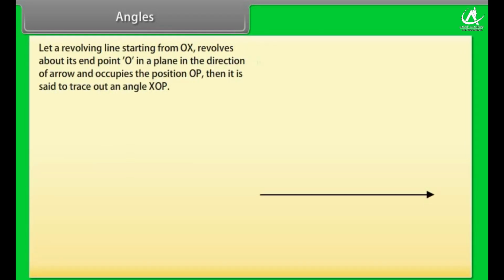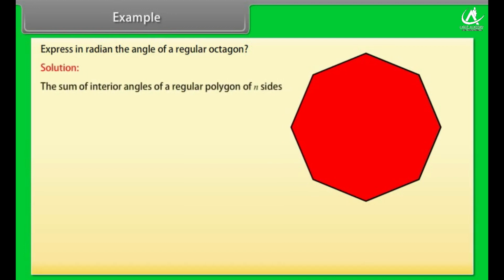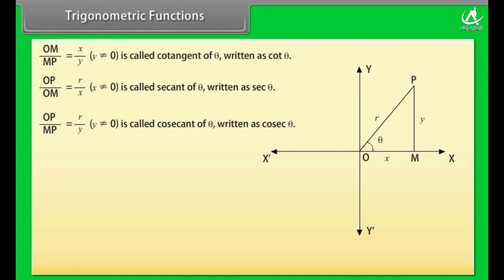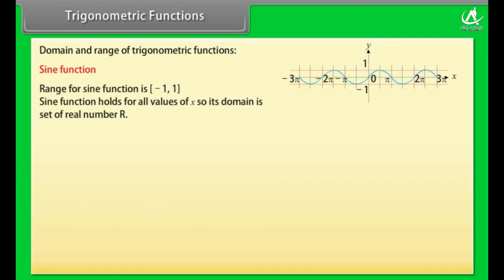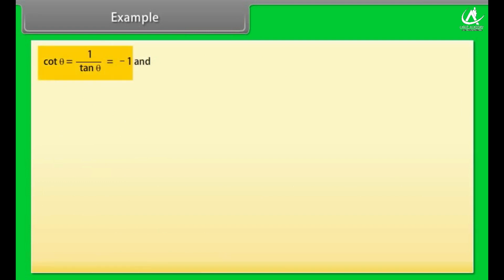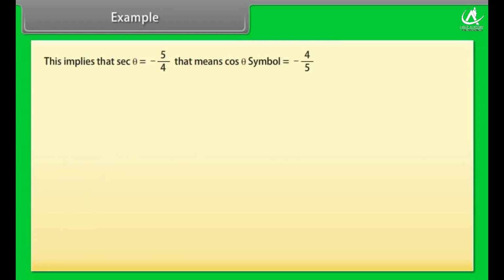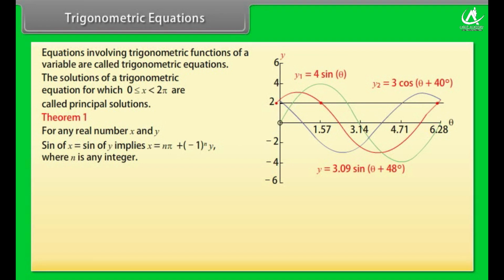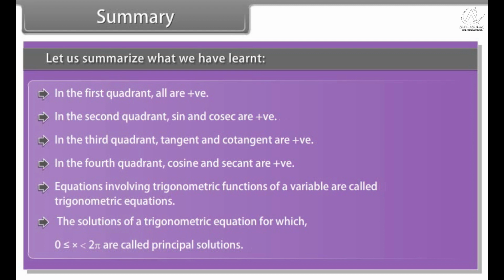Trignometric Functions, Class-11th, Subject-Math, In English